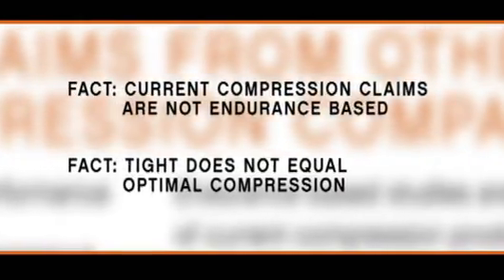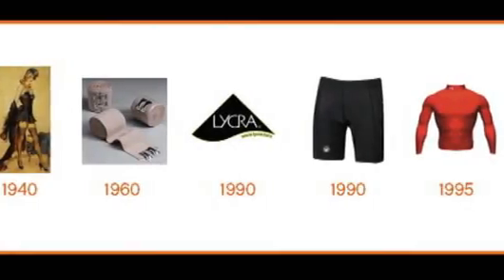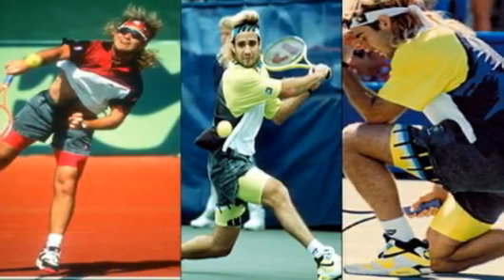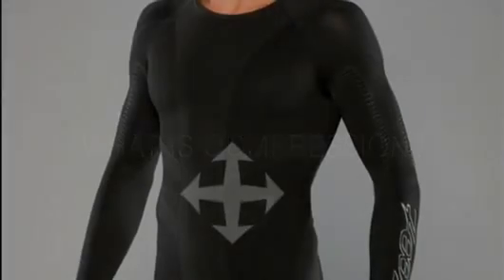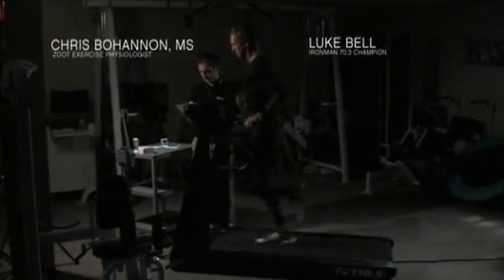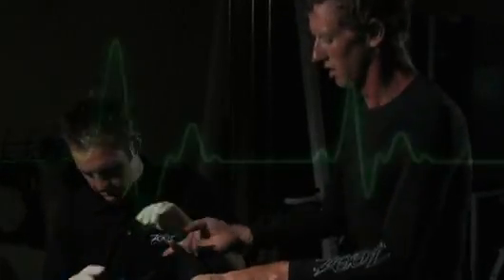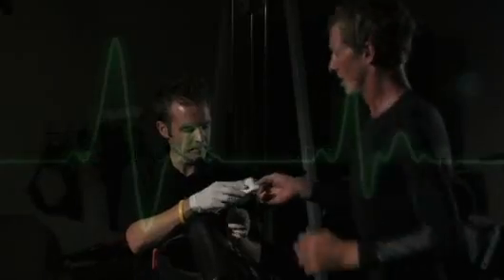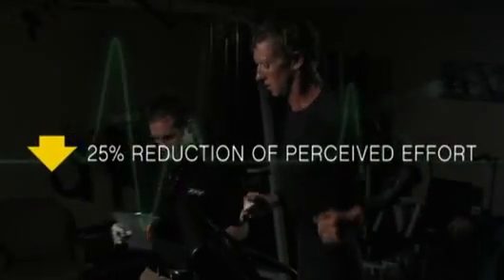CompressRx Zoot Sports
Zoot Compression Clothing.  Now available at PowerTri.com